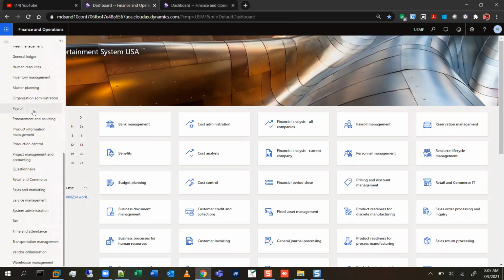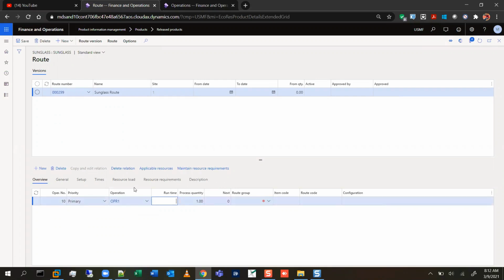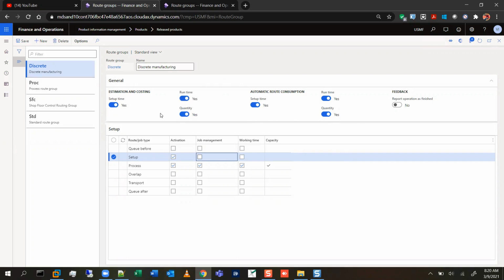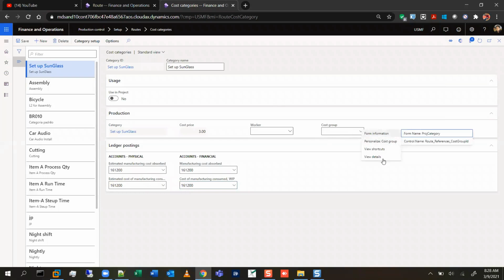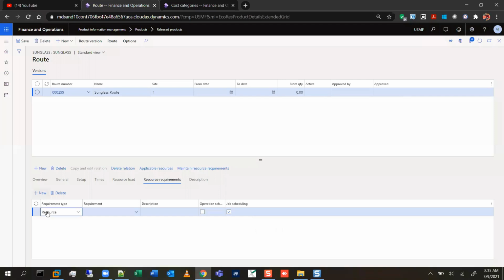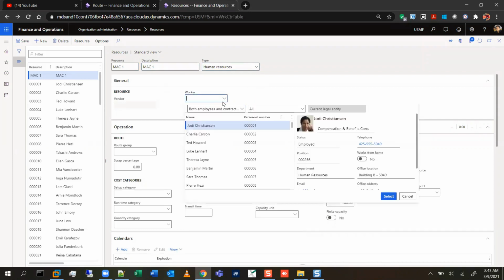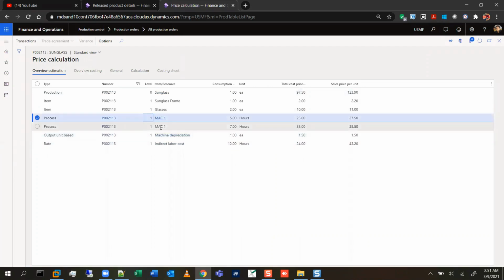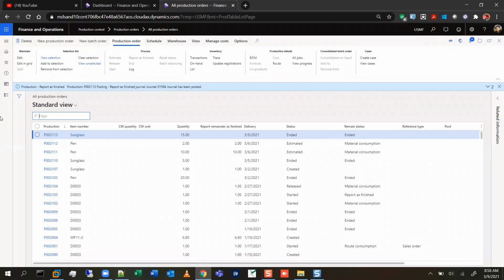Session 12 - Manufacturing Concepts (D) Production Routes ( Microsoft Dynamics 365 )